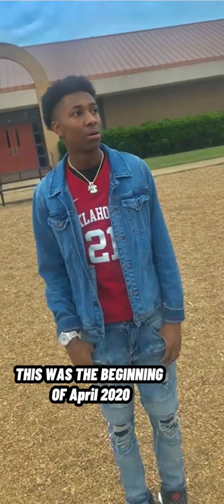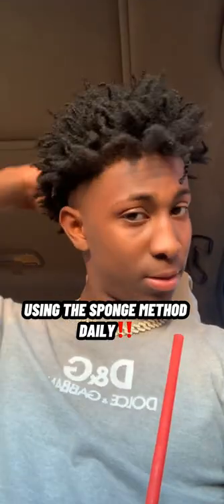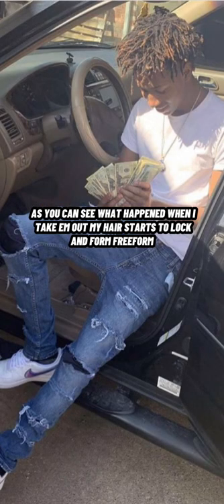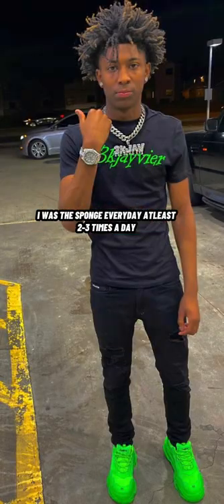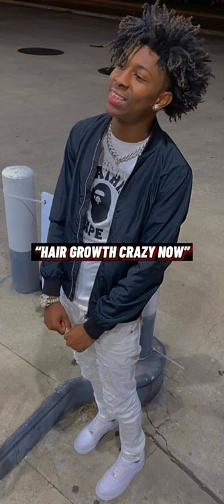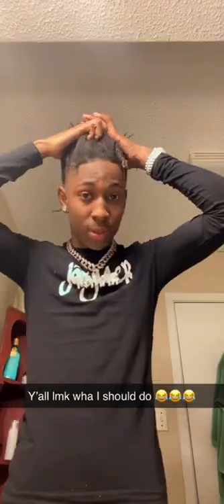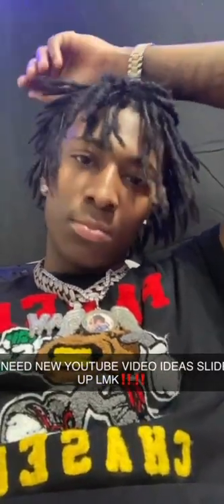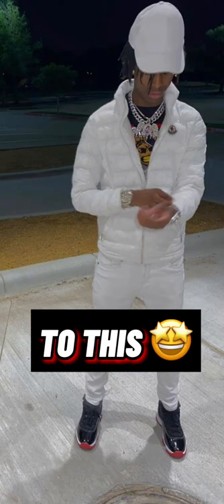CRAZY 1 YEAR FREEFORM DREADS TRANSFORMATION 🤯🔥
*CAN WE GET 500 LIKES? And 100 COMMENTS?*